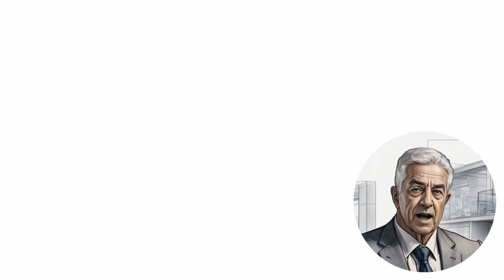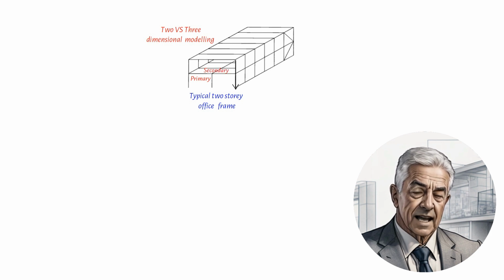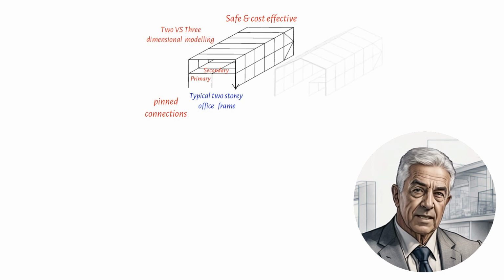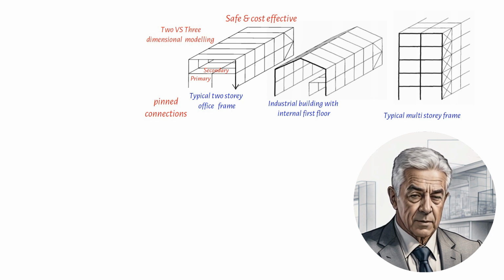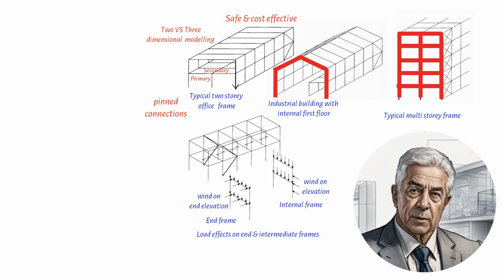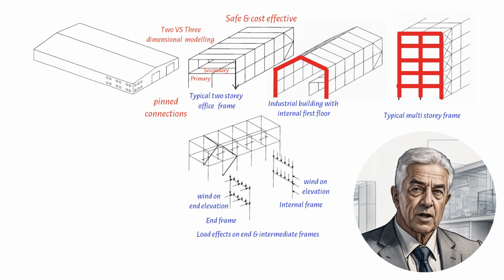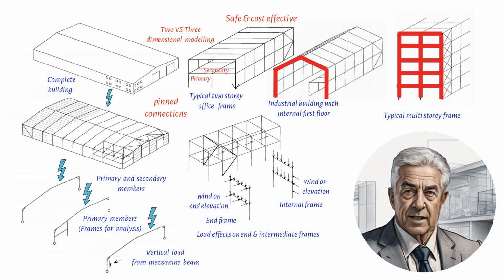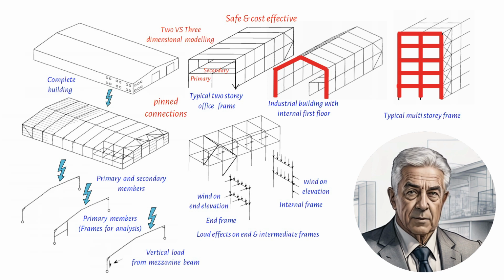Unlocking the Secrets of Building Design: From Framing Options to 2D vs 3D Modelling!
Hello and welcome to our video on building design!

In this video, we explored the process of designing the structural elements of a building, including identifying primary and secondary elements, considering framing options, and the advantages and disadvantages of two- versus three-dimensional modeling.

Should you require expertise in home extensions, loft conversions, comprehensive home renovations, or new construction projects—be it residential or commercial—our team of qualified structural engineers is available to assist you nationwide. This includes major cities such as London, Birmingham, and Greater Manchester.

If you're a structural engineering enthusiast, we also recommend checking out our recommended reading list to expand your knowledge even further

And if you enjoyed this video, feel free to buy us a coffee